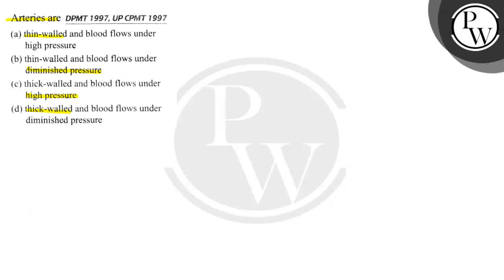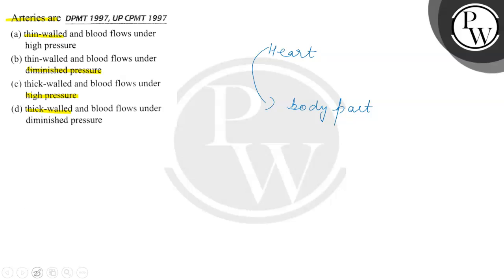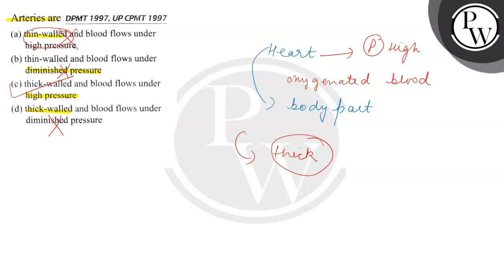Arteries are DPMT 1997, UPCPMT 1997 (a) thin-walled and blood flows under high pressure (b) thin-...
Arteries are DPMT 1997, UPCPMT 1997
(a) thin-walled and blood flows under high pressure
(b) thin-walled and blood flows under diminished pressure
(d) thick-walled and blood flows under diminished pressure